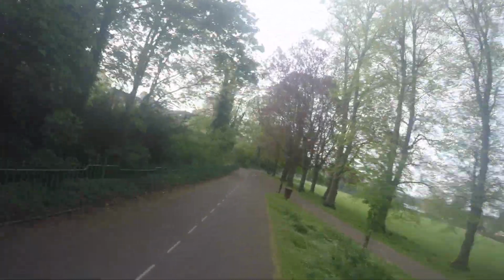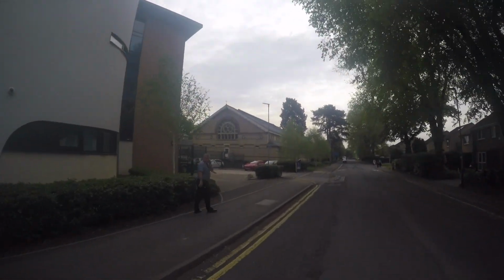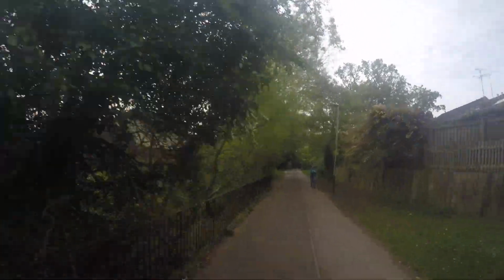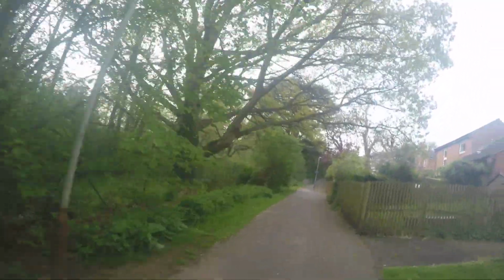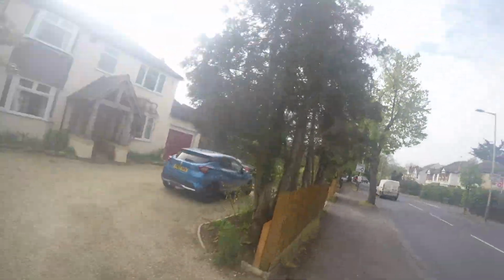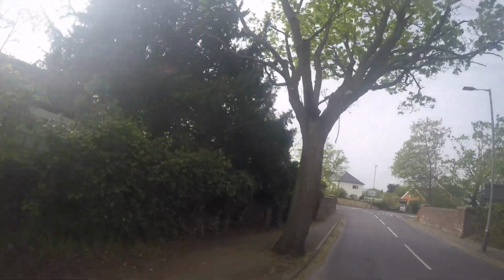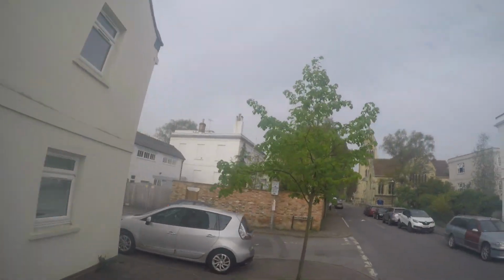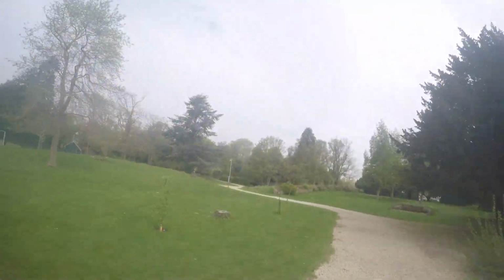I MADE A RACE TRACK ROUND CHELTENHAM!!!!!! - Part 2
Part 2 of my cycle track round Cheltenham